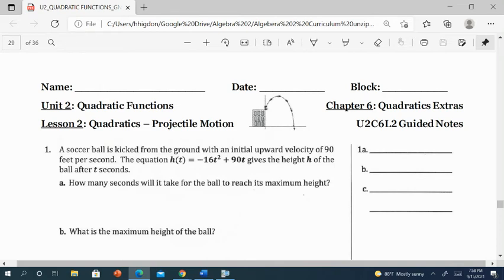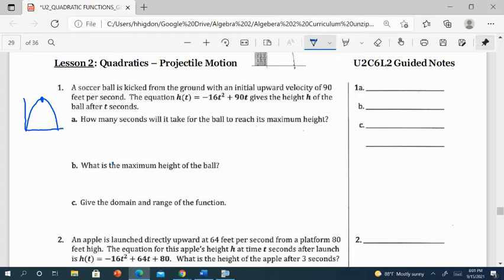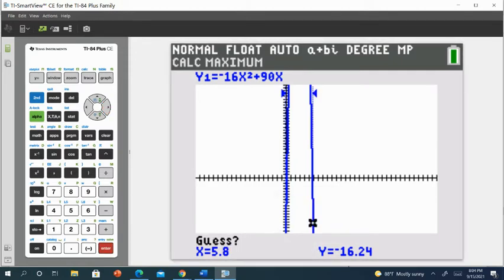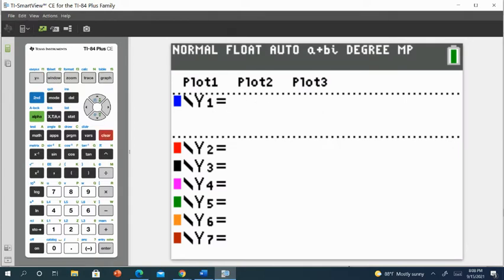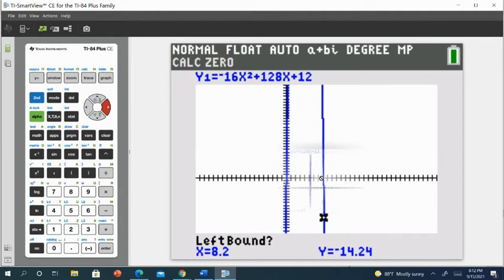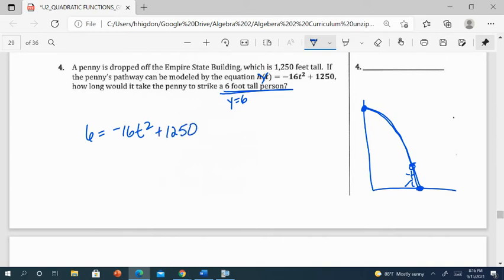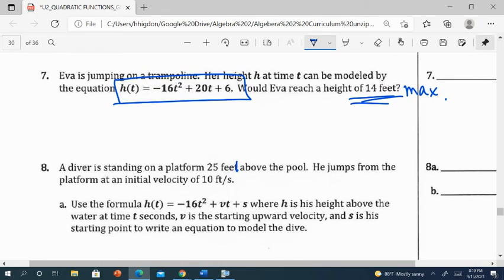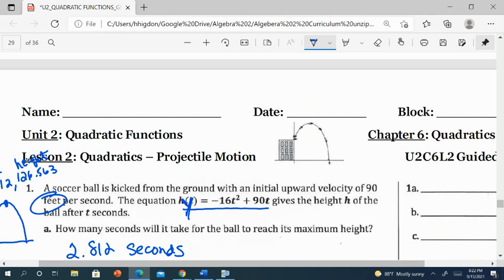U2C6L2: QUADRATICS - PROJECTILE MOTION